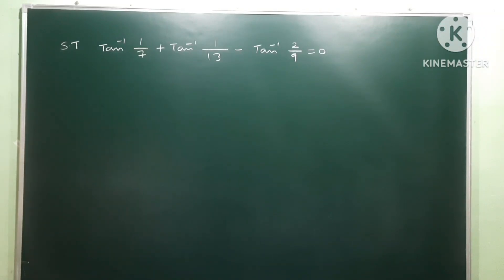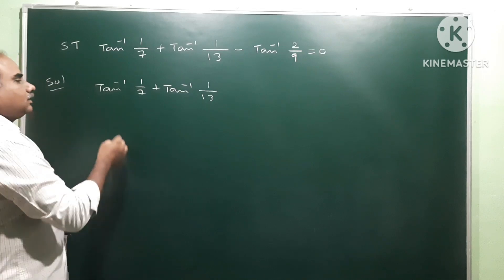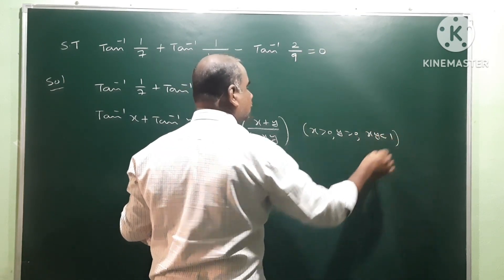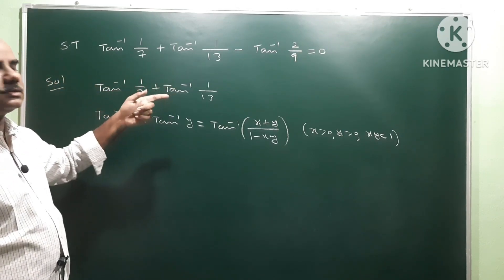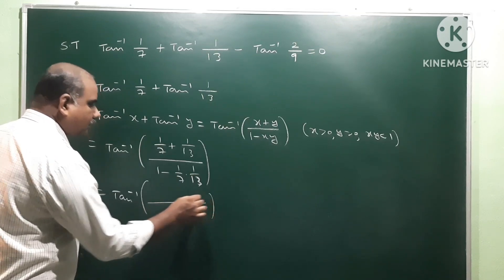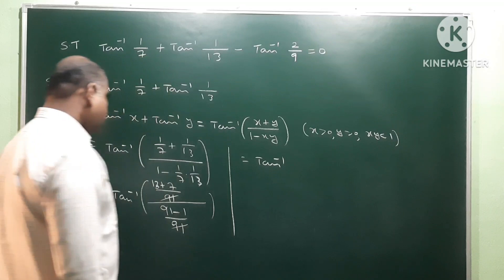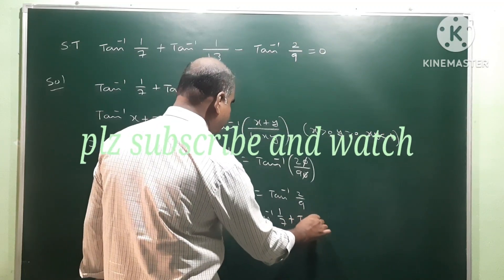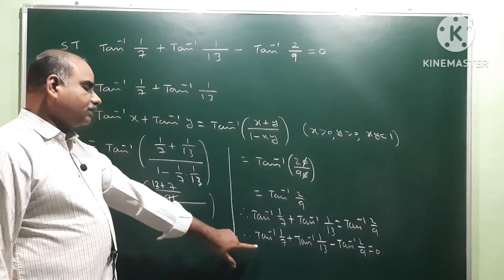tan-1(1/7) + tan-1(1/13) - tan-1(2/9) = 0 ; Inverse trigonometric functions